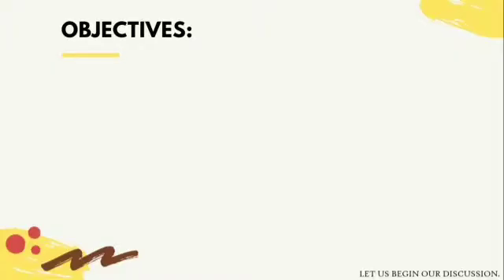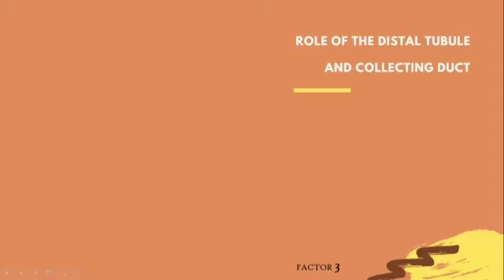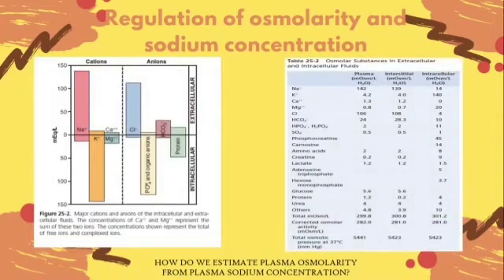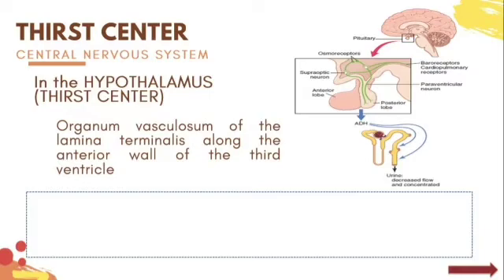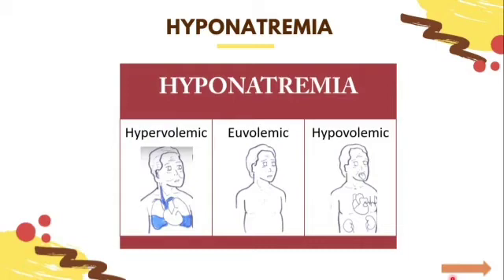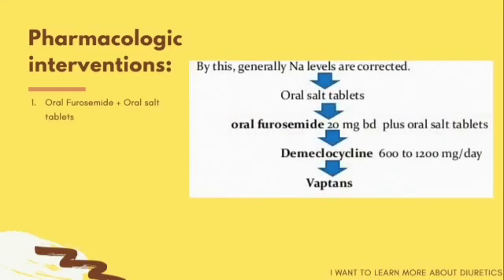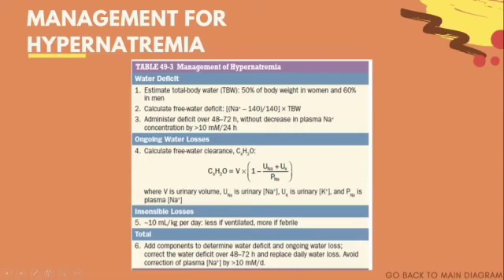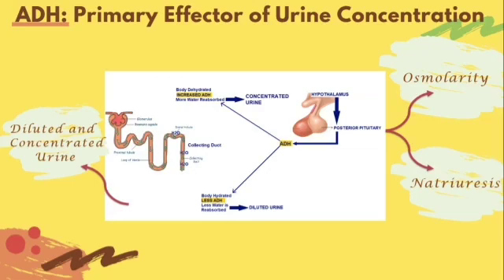Urine Concentration and Dilution; Regulation of ECF Osmolarity and Sodium Concentration Groups I a